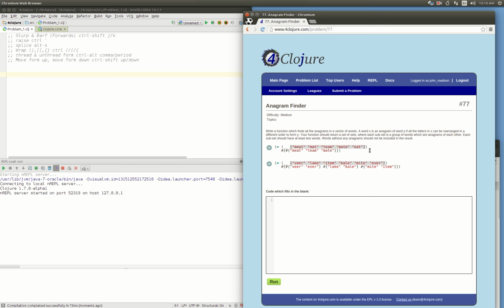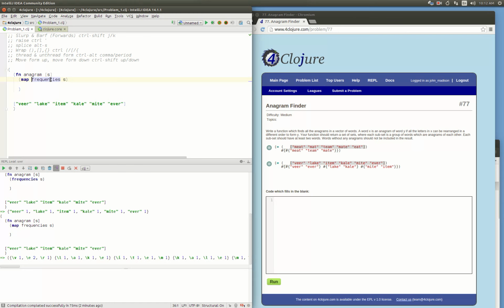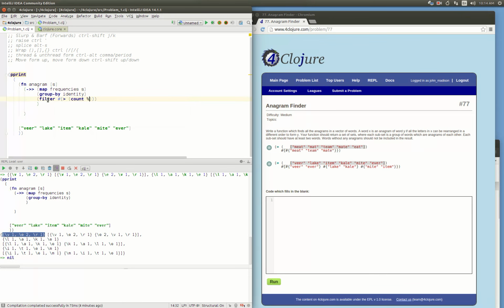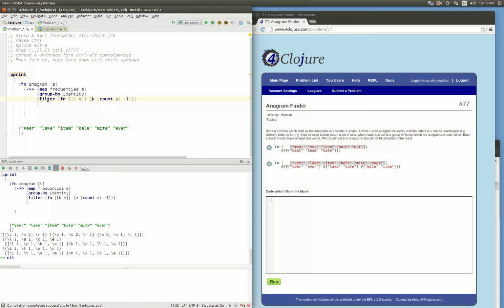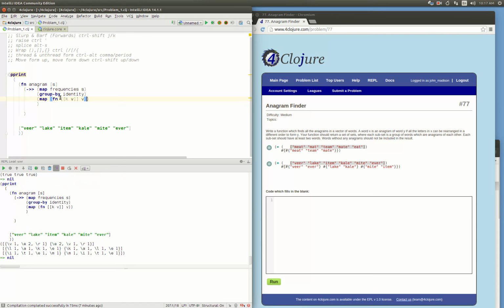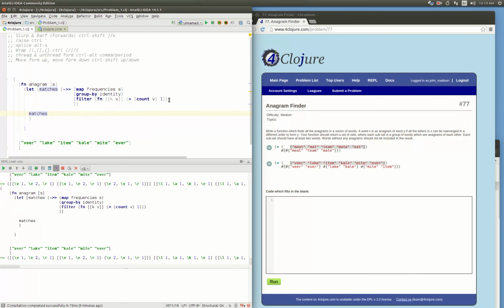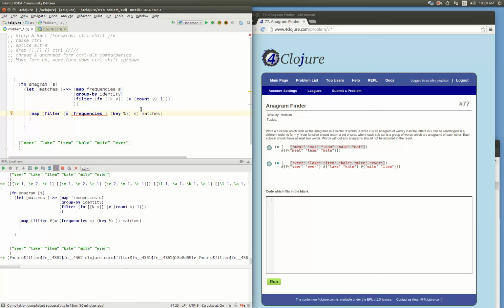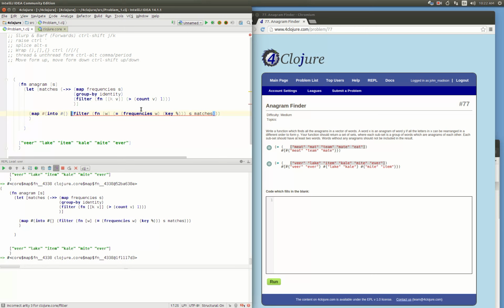4Clojure Solution to Problem 77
4Clojure is a great resource for learning to program in Clojure. Here we solve Problem 77, Anagram Finder.